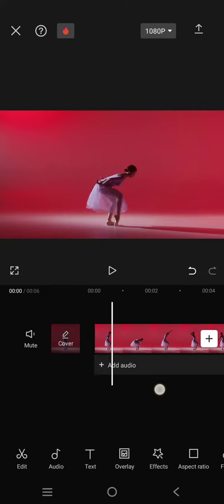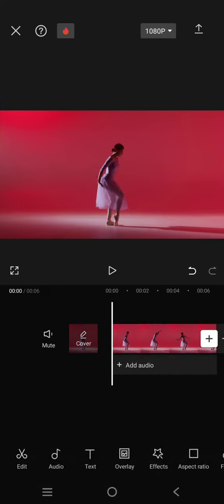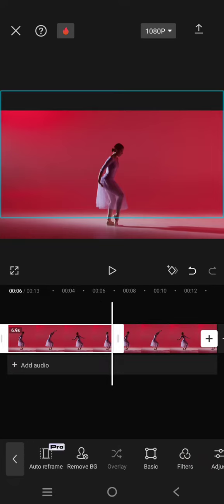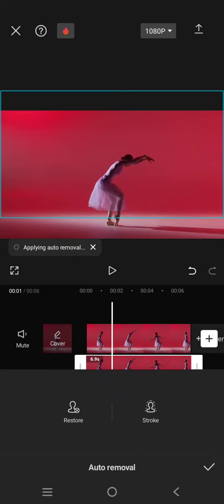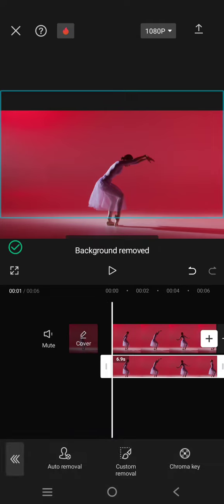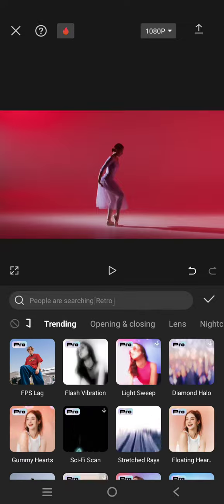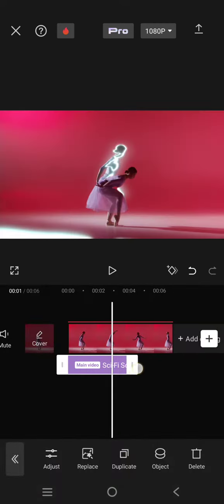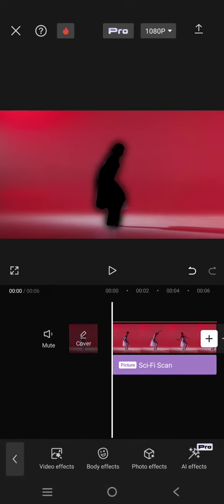[NEW UPDATE] How to Add Video Effects to Overlay on CapCut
Learn how you can add video effects to the overlay on CapCut Mobile